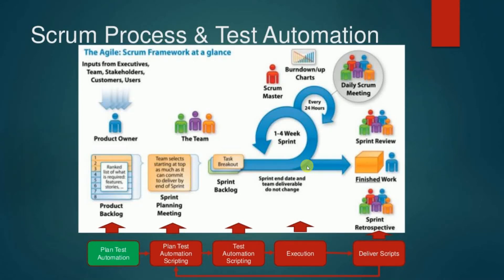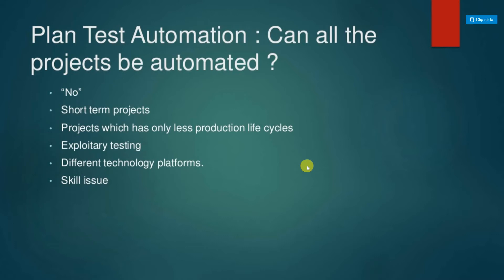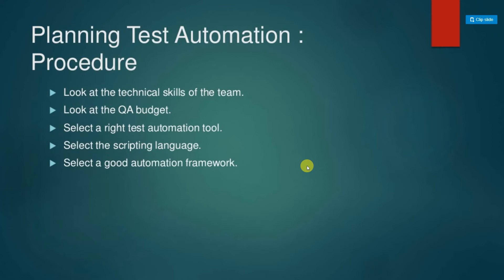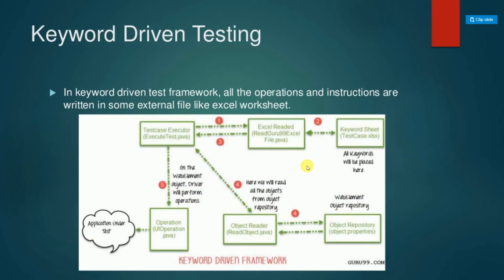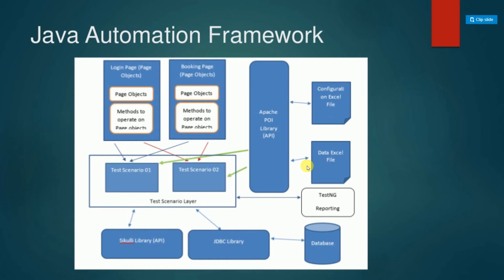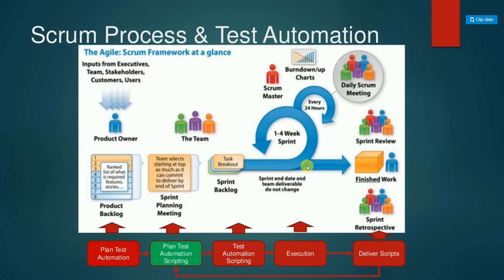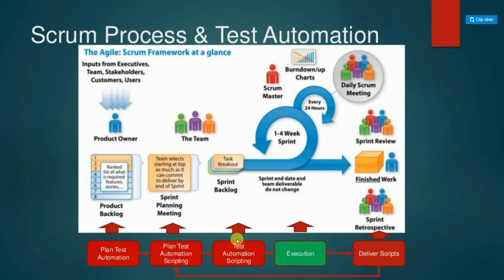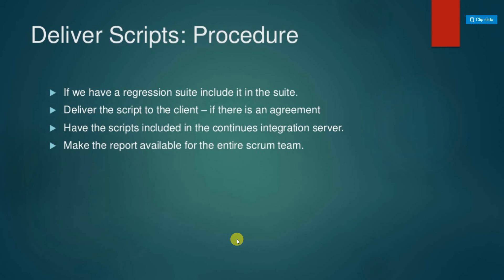Test Automation In a Scrum Process